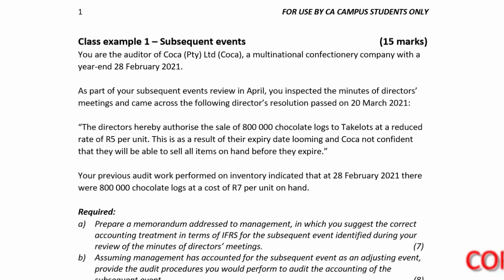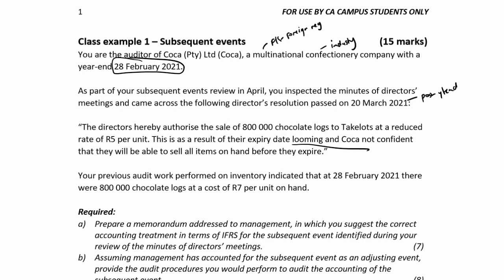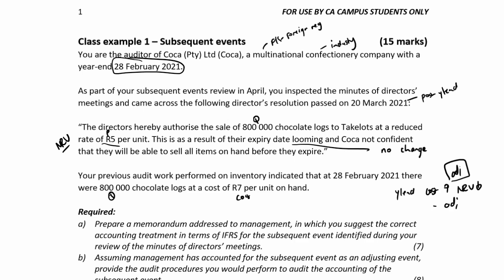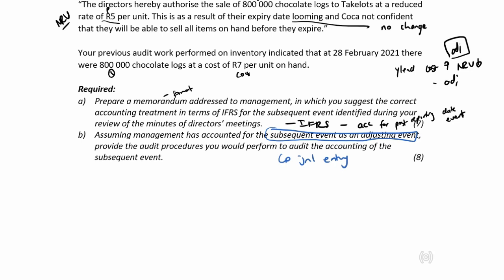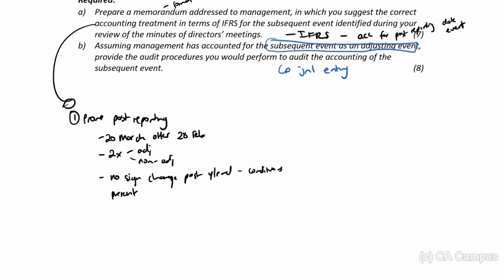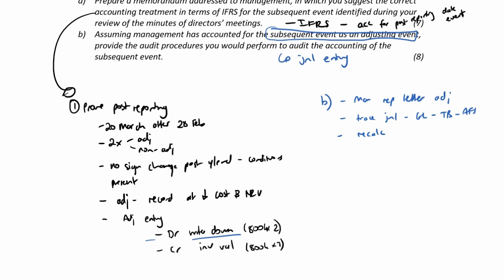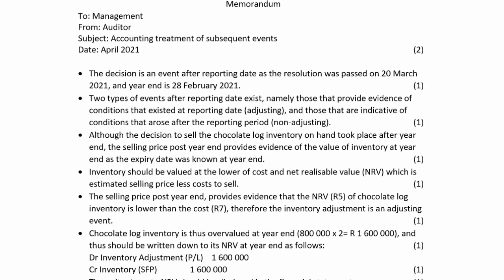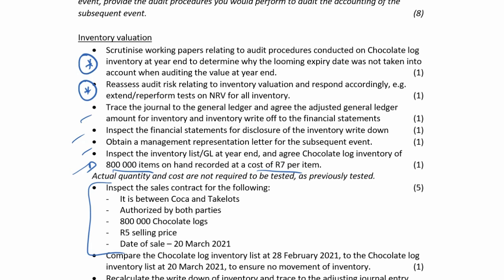Completion - Part 7: Class example 1 - Subsequent events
In this video Candice De Nobrega CA(SA) works through a question on the completion stage of the audit. For all the lecture material on the first part of the completion stage, follow this